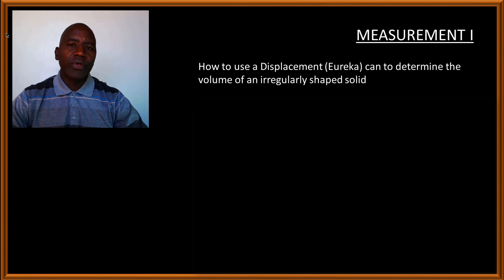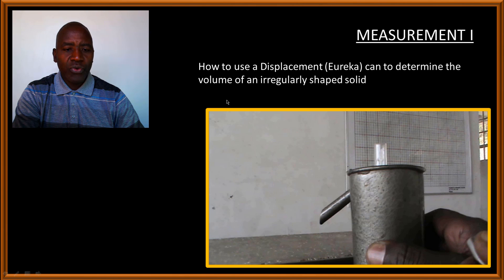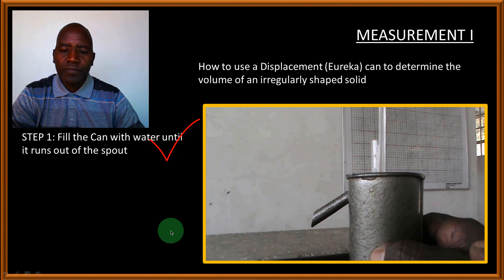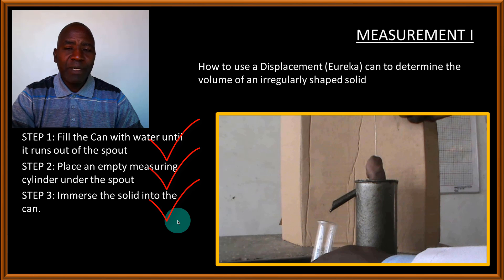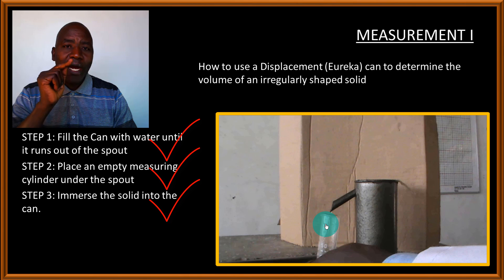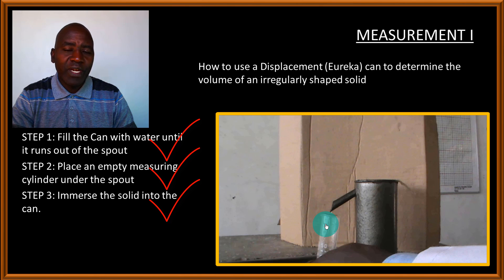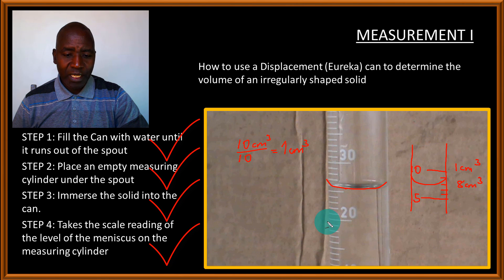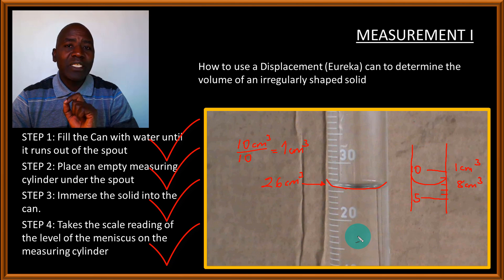how to use a Eureka can to determine the volume of an irregular solid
This video is suitable for that student in Form one and has just started learning Physics. It is all about how to use a Eureka can to determine volume of irregular stone or irregular object
LINKS TO MY ONLINE COURSES:
1 MASTER O-LEVEL PHYSICS – PART 1 ONLINE COURSE: MASTER O-LEVEL PHYSICS - PART 1

4 MECHANICS 2 - EQUILIBRIUM OF RIGID BODIES UNDER THE ACTION OF COPLANAR FORCES